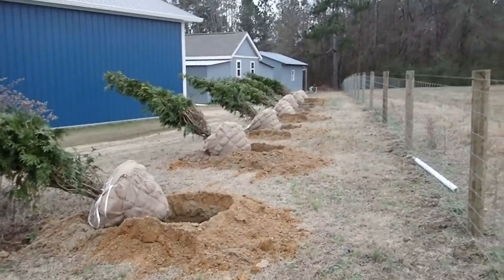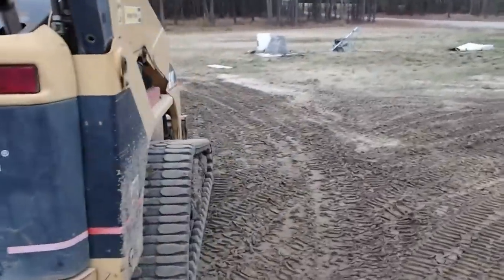Unloading Hay And Planting Trees At The Farm